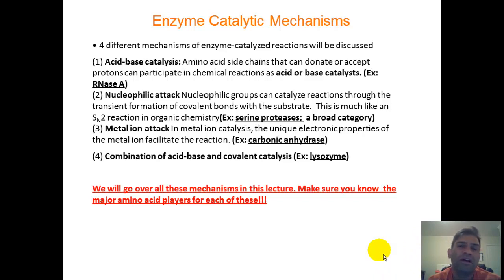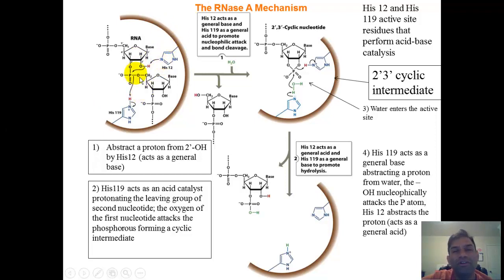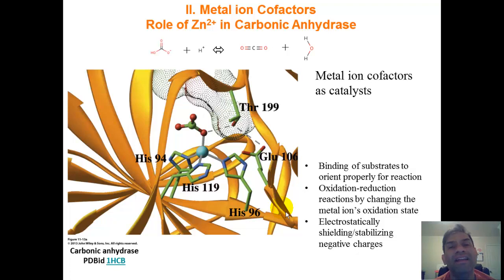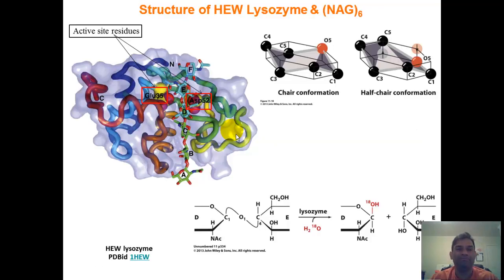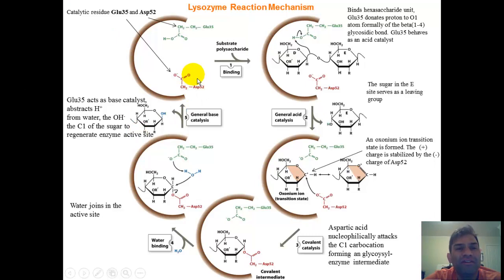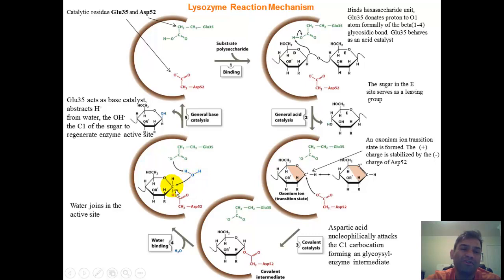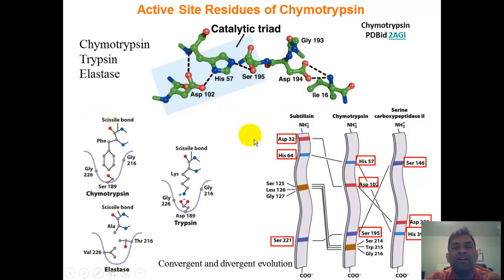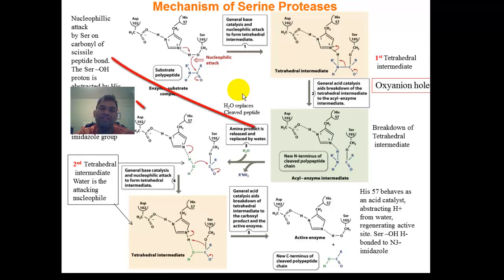Mechanism of enzyme catalyzed reactions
Mechanism of RNAase A, Carbonic Anhydrase, and Lysozyme